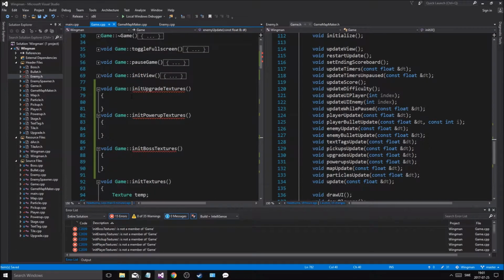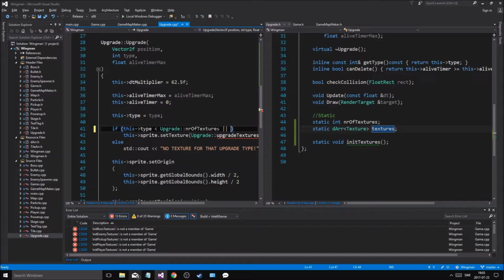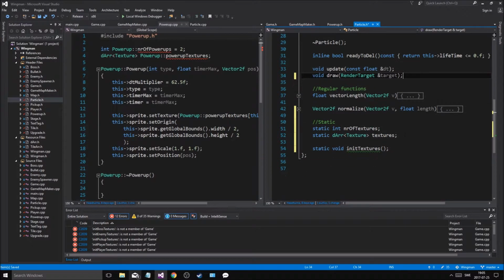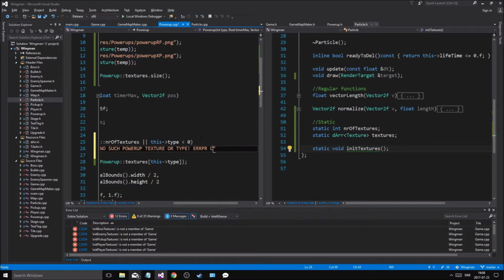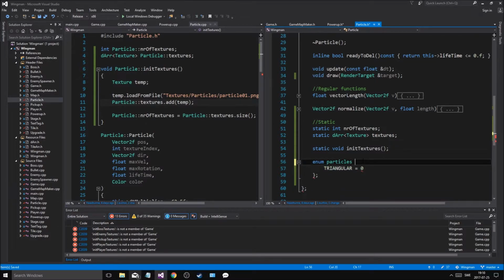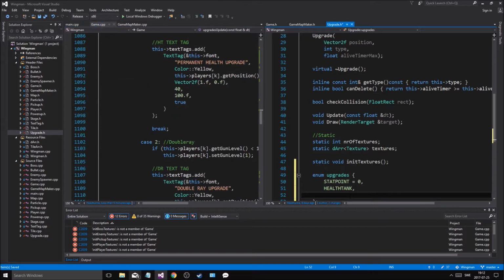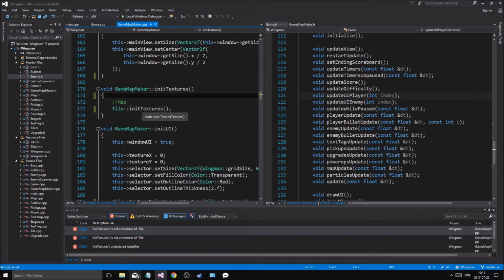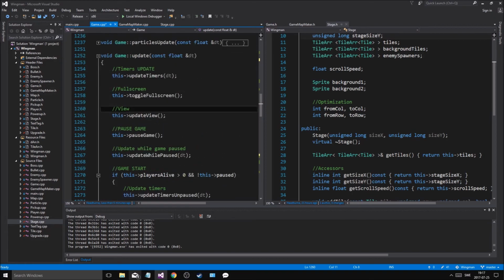SFML / C++ Game Development 96 | 2D Space-shooter | Couch CO-OP, Leveling, Upgrades, Bosses & MORE!